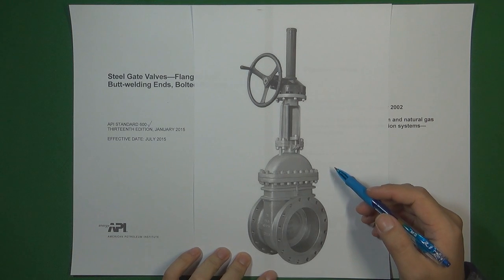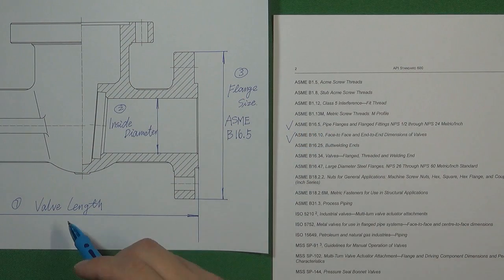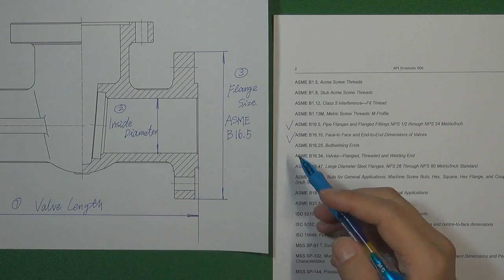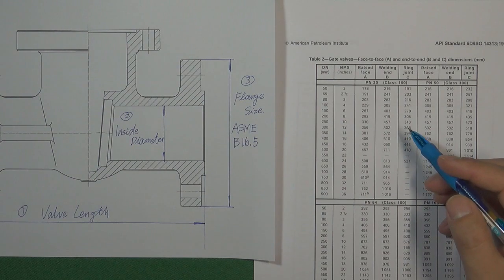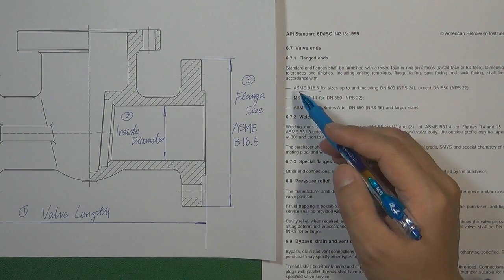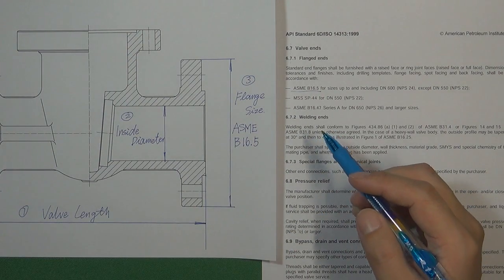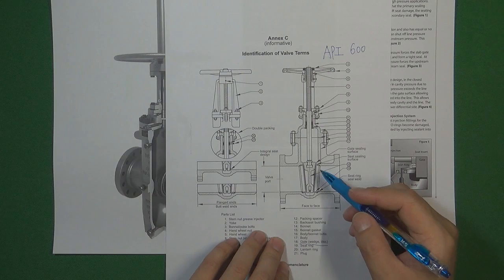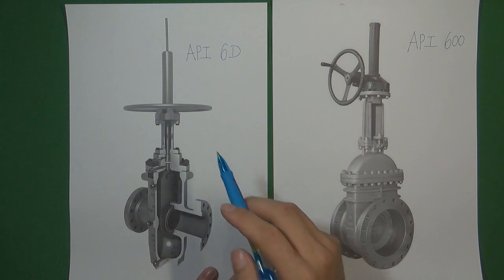What is Difference Between API 6D and API 600 for Design Gate Valve Standard Tips 5